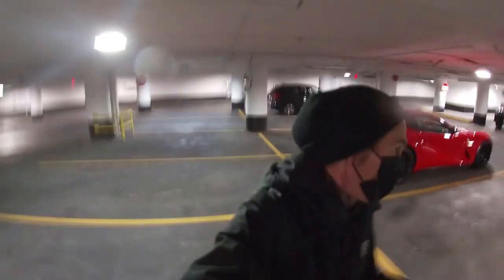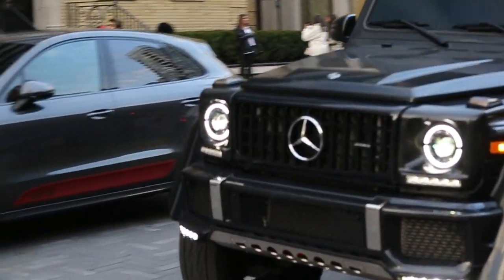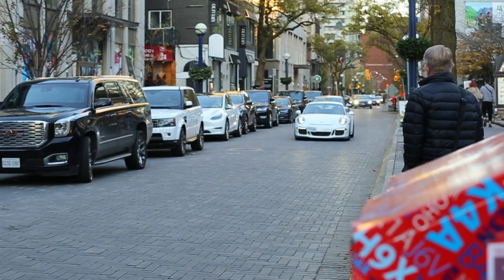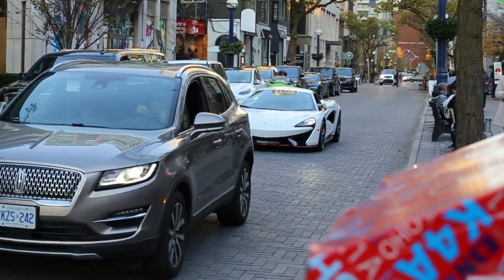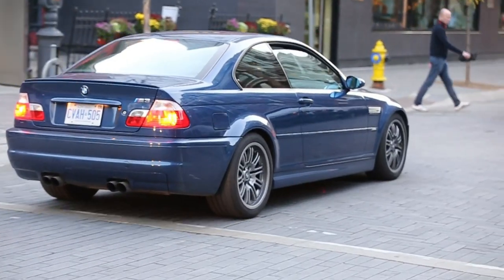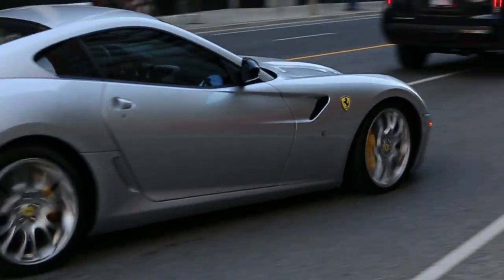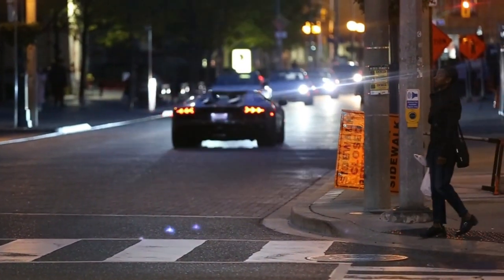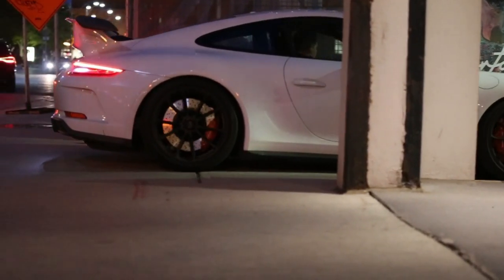WE GET THE KEYS TO A FERRARI 812 SF PLUS 2 MORE CRAZY V12'S & A *STRAIGHT PIPED* GT3RS GETS SIDEWAYS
supercars straightpiped ferrari IN LOVING MEMORY of my best friend & loyal kitty "Nibbler" A.K.A. " EL Heffe " who passed away peacefully in his sleep of old age "you'll be missed greatly " I am devastated , but PLEASE, LIKE, SHARE & SUBSCRIBE as this video is dedicated to Nibbler when I get the keys t a highly spec'd Ferrari 812 Super Fast , we spent many hours editing together as he would keep me company, plus helping me through the realization of becoming disabled after getting outta the hospital , I dunno how I will move forward , but I will in his memory LINKS BELOW to Instagrams